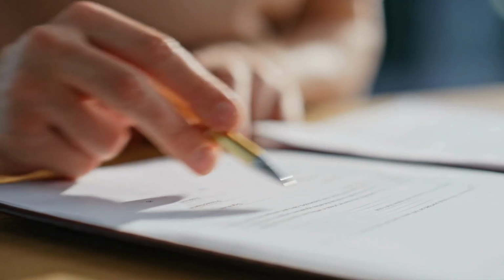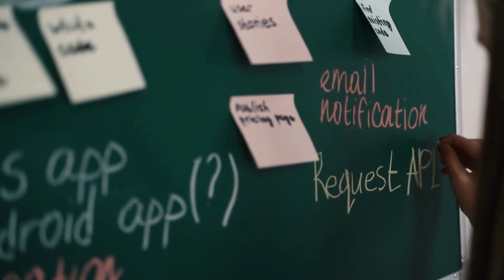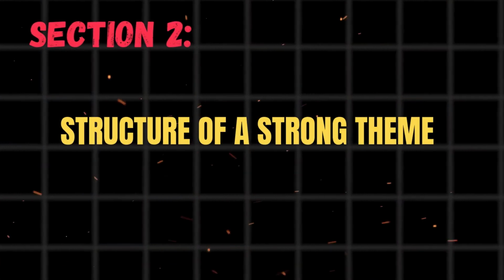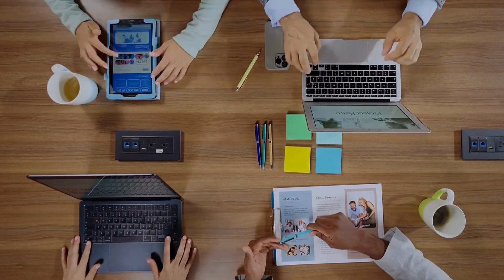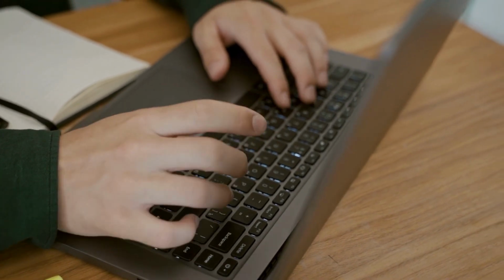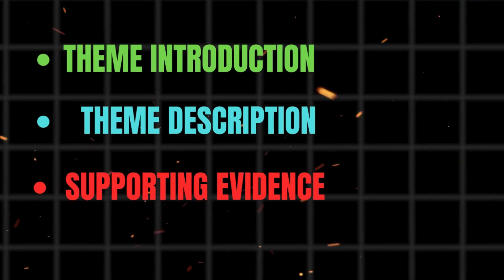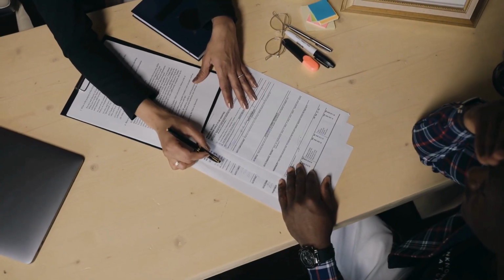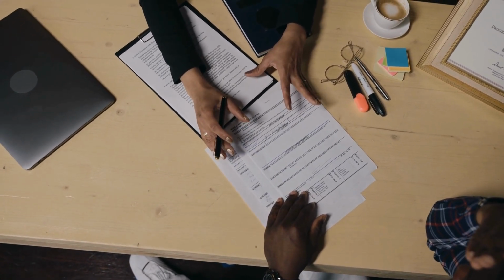Writing Chapter 4 Themes: Stop Making These Mistakes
Struggling to turn your themes into clear, academic writing for Chapter 4?

In Part 2 of this QualiCoach series, I break down how to write qualitative themes at a graduate and doctoral level—without over-interpreting, over-quoting, or losing alignment.

You’ll learn:
• How to introduce themes clearly
• How to describe patterns without analysis
• How to integrate participant quotes properly
• Common Chapter 4 mistakes to avoid

This video is designed for master’s and PhD qualitative researchers who want clarity, confidence, and committee-ready writing.

📘 Ideal for:
Undergraduate | Graduate | Doctoral qualitative students